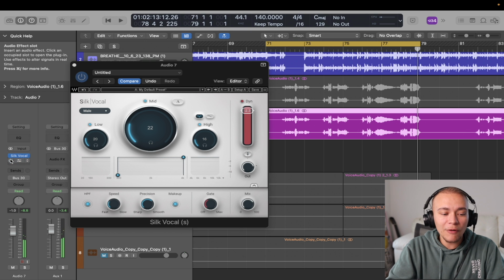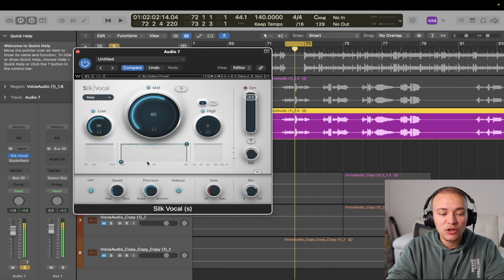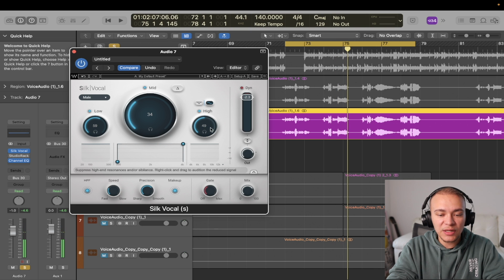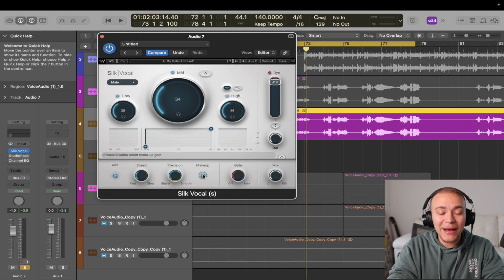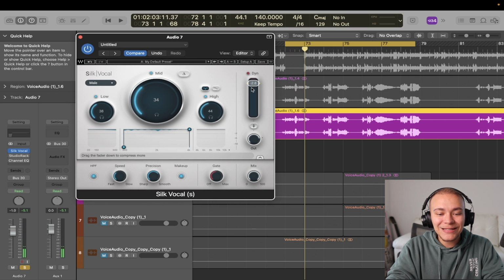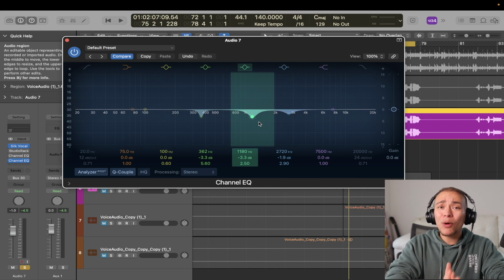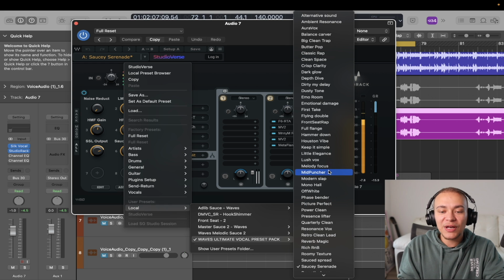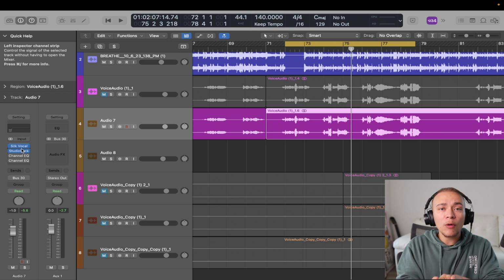The Best FREE Vocal Plugin EVER?! (Silk Vocal)